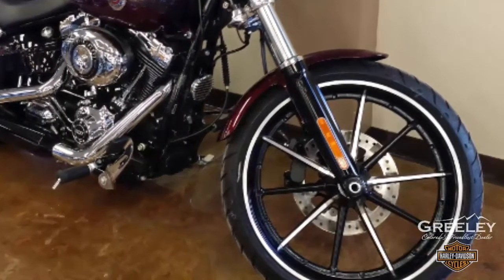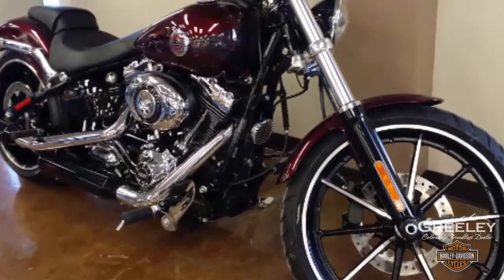Harley-Davidson® Breakout Softail Review 2015 FXSB Greeley CO Red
Greeley Harley-Davidson®
3010 W. 29th St.
Greeley, CO 80631

A premium custom cruiser inspired by the classic Gasser dragsters of the '50s and '60s.

Thick, wide forks, chopped fenders and that big 21-inch, 3 1/2-in wide, Gasser wheel raked out there, classic dragster-style.

Massive 240mm rear tire. It's the widest tire ever put on a Harley Davidson production motorcycle.

35 degree rake with 5.7 inch trail for that dragster chopper look and feel.

Laden seat height of 24.7 inches.

Mysterious red sunglo
Hard Candy Quicksilver Flake
Radioactive Green
Superior Blue
Charcoal Pearl
Vivid Black

Cut down to the legal limit, the Breakout® model's fenders add to it’s stretched and slammed custom style.
Compact 4-inch digital speedometer, mounted on risers to be close to your field of vision. It offers speed readout, along with fuel gauge and gear indicator. Dragster style handle bar.
5 gallon tank getting 42 mpg.

Classic lines from that vintage hard tail frame, with the horizontal rear shocks hidden on the bottom of the bike.    You will only find that hard tail look combined with ultimate comfort on a Softail model.

These 3-in-1 lamps pack tail lights, turn and stop signal technology into each sleek, minimalist bullet.
A new front brake system delivers a 40 percent reduction in the amount of lever force required at peak braking, for more stopping power with less effort.

ABS comes standard on the 2015 Harley Davidson Breakout.
Two-piece saddle with removable rear pillion looks awesome.
96.3 inch length. 67.3 wheelbase with a Lean Angle of a low 23.4 degrees.

The first Harley Davidson V-Twin was unleashed in 1909.  THIS Big Twin-Cam 103 has the Counter Balanced Weighting System to counter the movement of the pistons for that smooth softail ride.

And this 2015 Harley Davidson Breakout Softail FXSB is for sale at your Harley Dealer.

Great riding through Cheyenne, Boulder, Loveland, Aurora, Colorado Springs, Denver, Fort Collins, Northeast Jefferson, and West Adams CO.